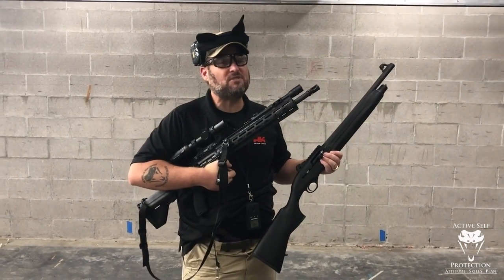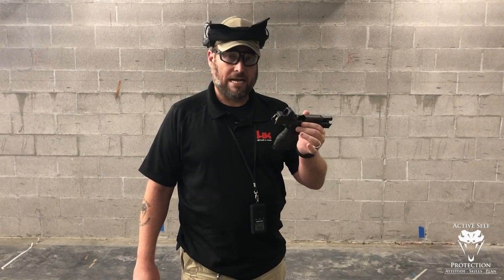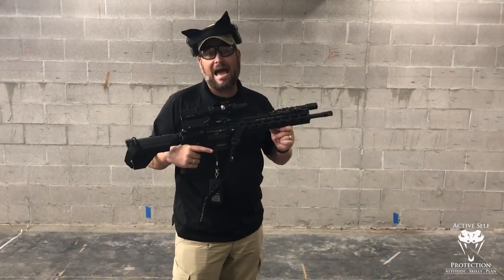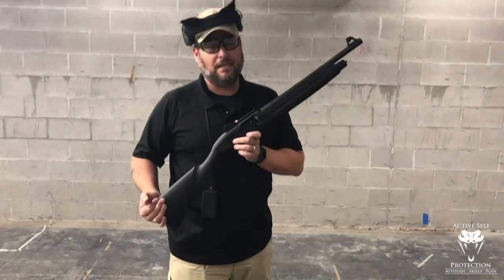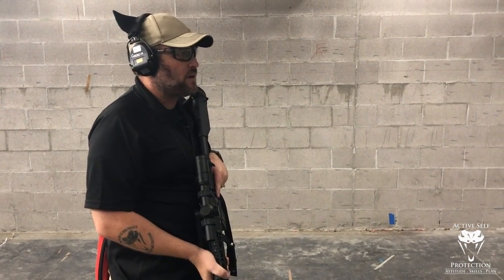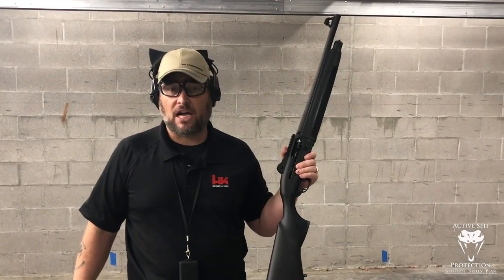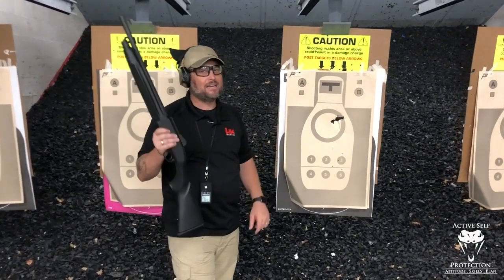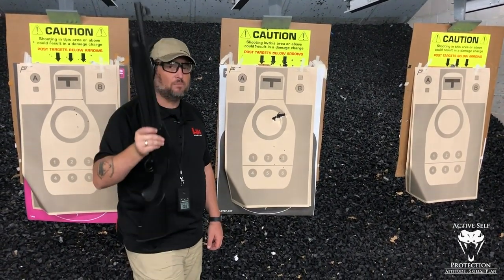Pistol, Carbine, or Shotgun for Home Defense?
Please thank Lucky Gunner for bringing us today’s video of Pistol, Carbine, or Shotgun for Home Defense?! has good information and their YT channel has a lot of highly useful videos

If you value what we do at ASP, would you consider becoming an ASP Patron Member to support the work it takes to make the ASP Extra videos like Pistol, Carbine, or Shotgun for Home Defense?? gives the details and benefits.